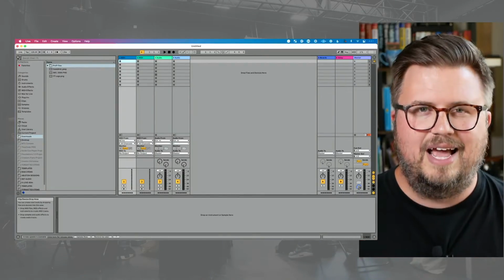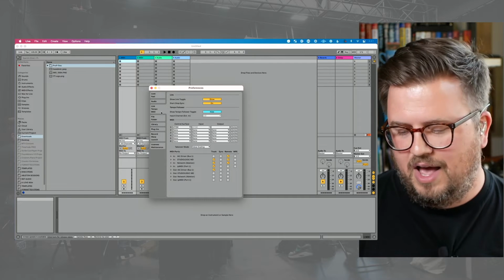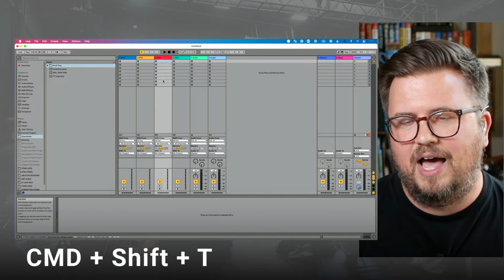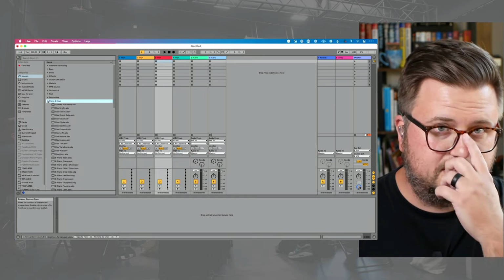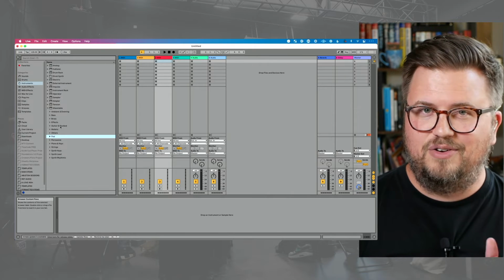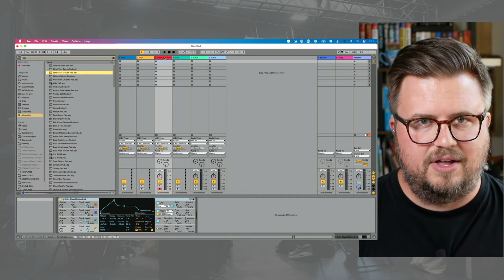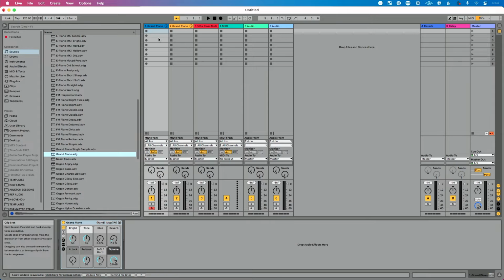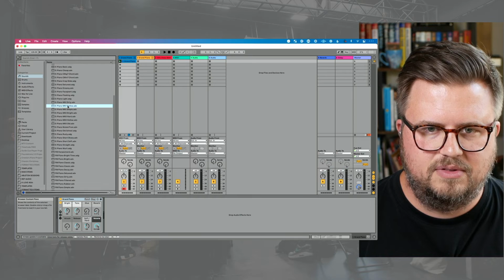Loading a MIDI Sound Into Ableton Live (Quick Step-by-Step Tutorial)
Learn how to load a MIDI sound into Ableton Live in less than 3 minutes.

Here’s the step-by-step process you’ll learn:

Enabling “Track” for your controller
Adding a MIDI track (keyboard shortcut quick hack)
Finding a sound (browsing by type of sound and instrument, plus a bonus hack to quickly finding a pad)
Loading a sound onto the MIDI track

0:00 - Intro
0:13 - Connecting MIDI Controller to the Computer
0:26 - Enabling Track for MIDI Controller
1:11 - Creating a MIDI Track
1:34 - Finding a Sound through Live’s Browser
2:10 - Browsing Sounds through Instruments
2:30 - Browsing Sounds through Pads
2:57 - Dragging a Sound on MIDI Track
4:35 - Subscribe for More Tutorials
4:51 - Outro